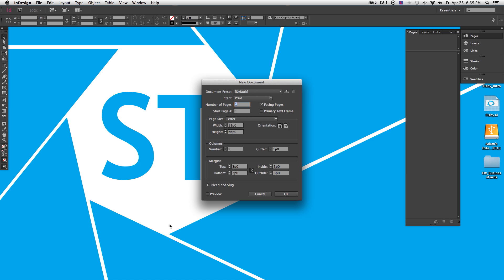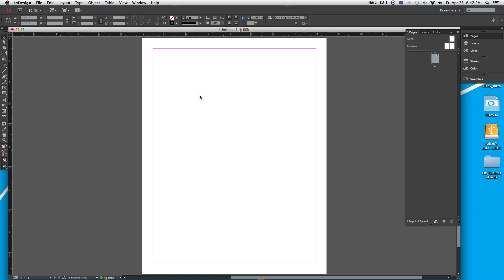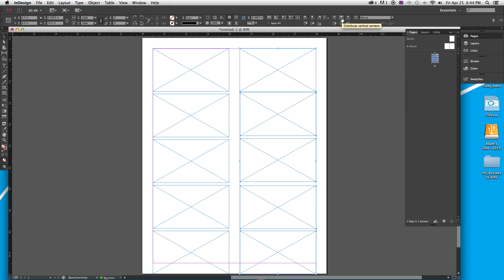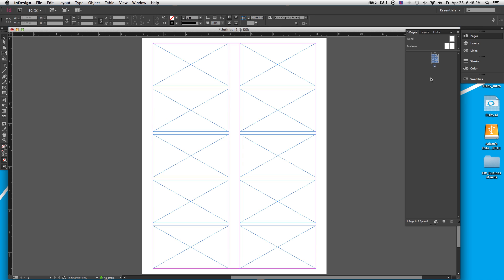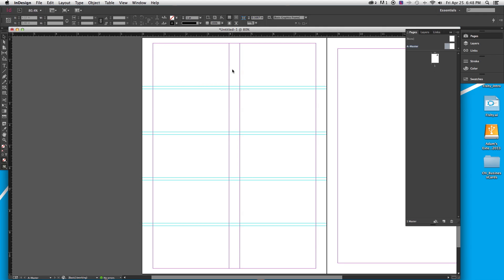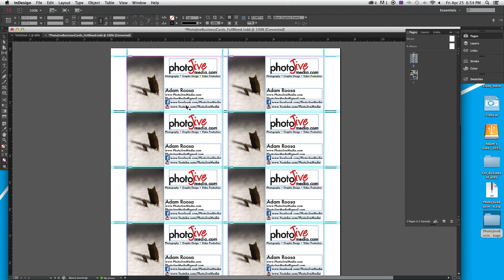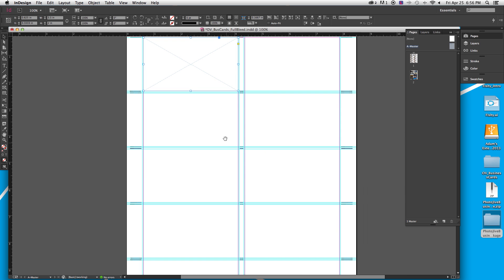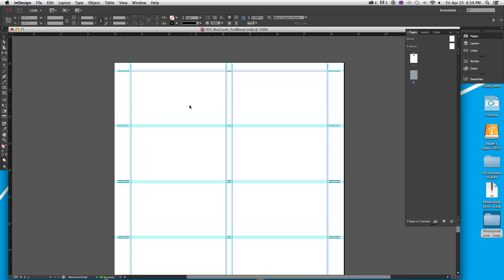How To Design A Business Card: Adobe InDesign Part 1 of 3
Welcome to this SuperTog Tutorial on how to design a business card, part 1.